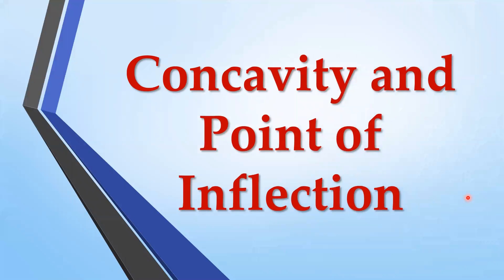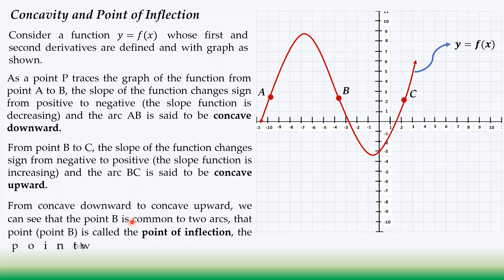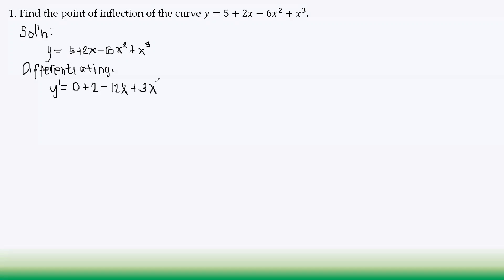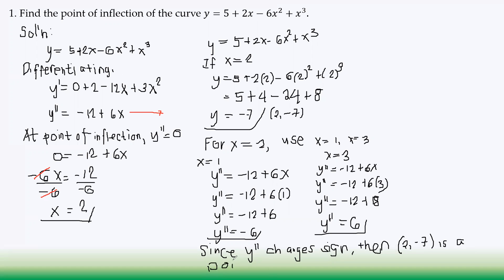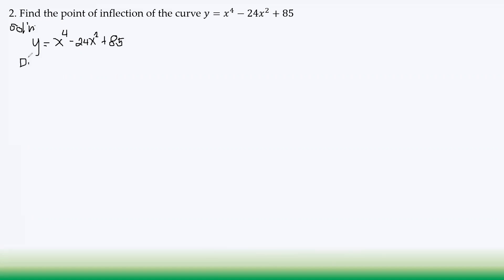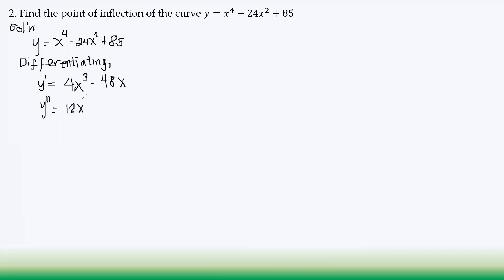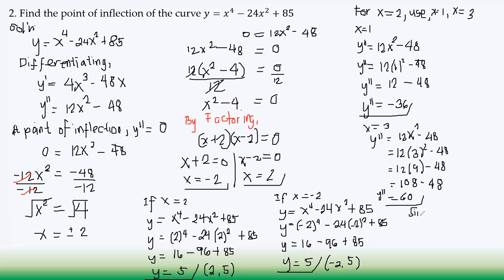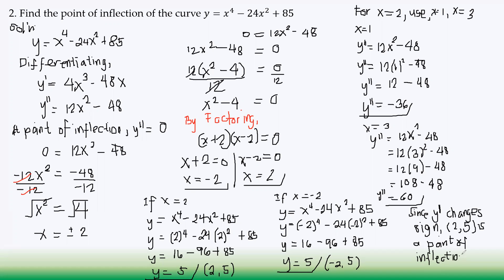Differential Calculus - Concavity and Point of Inflection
This video covers the applications of differentiation formulas. The topic discussed in this video is the concavity and point of inflection. The principles, concepts, and some examples discussed in this video are not owned by the instructor and are based on reliable references.